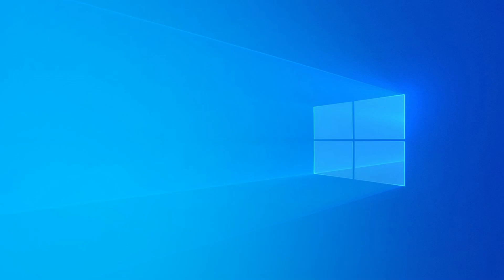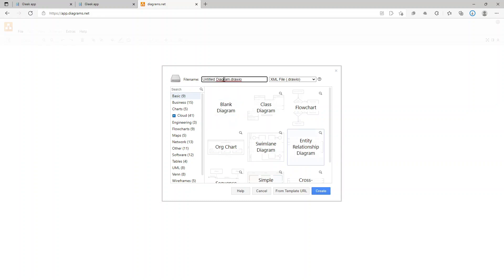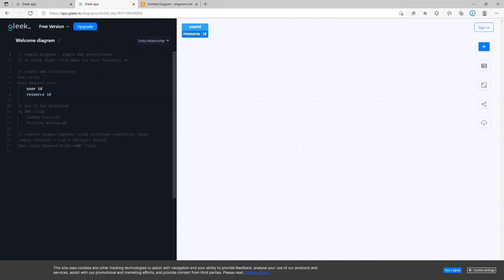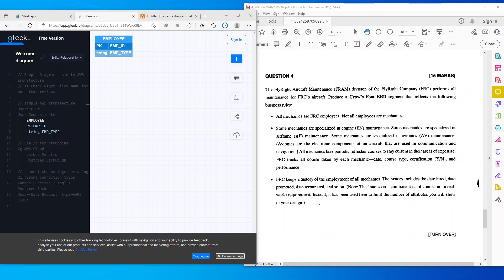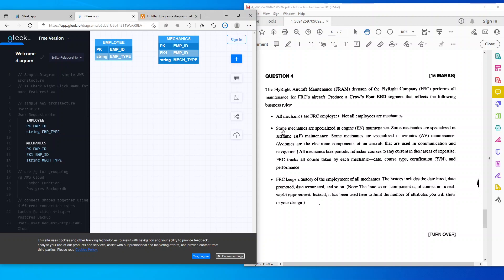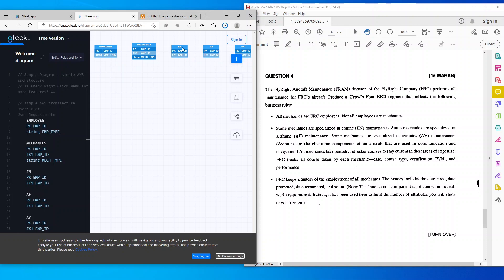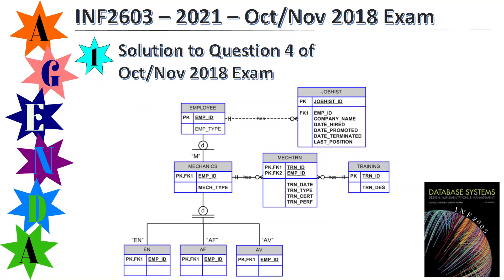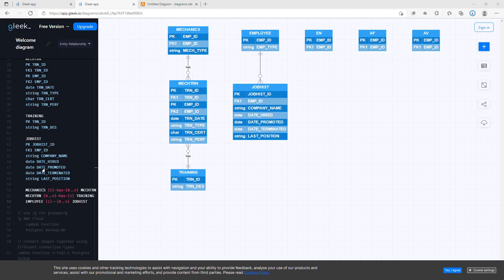INF2603 - Oct/Nov 2018 - Question 4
This is my explanation of the answer for Crows Foot ERD for the October / November 2018 exam paper, question 4. I hope you are able to learn something from it.